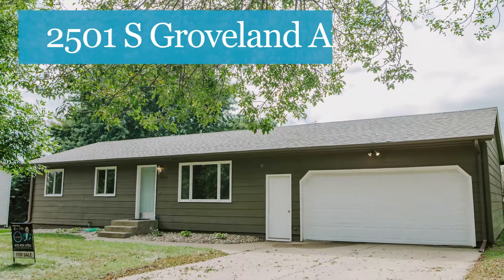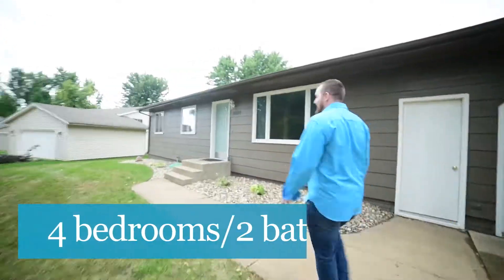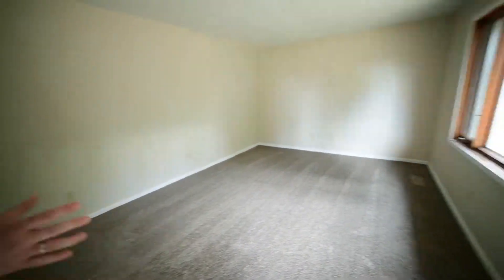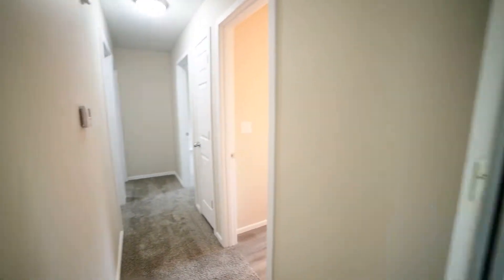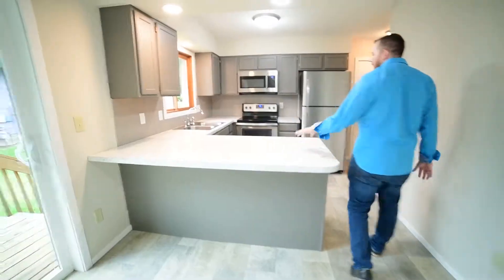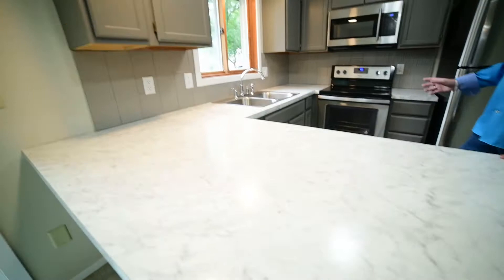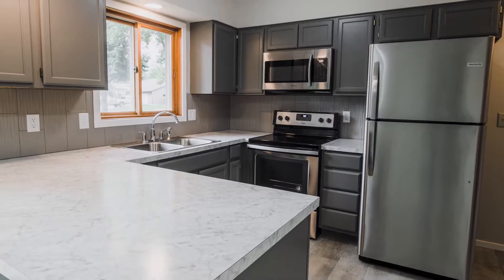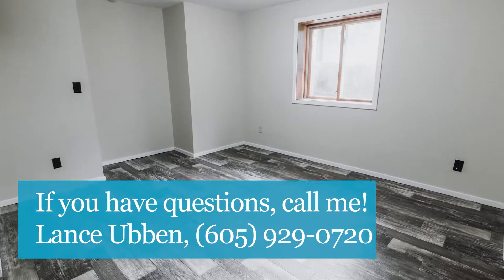FRO SALE: 2501 S Groveland Ave, Sioux Falls, SD